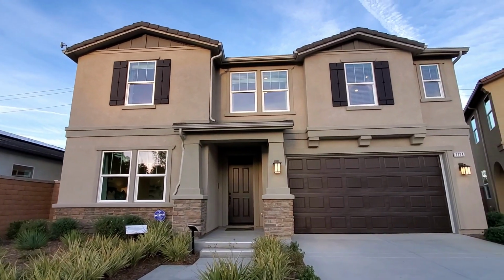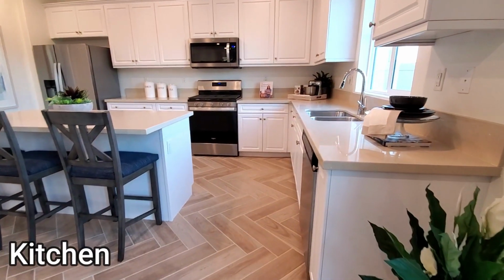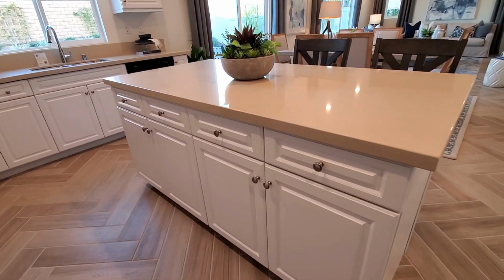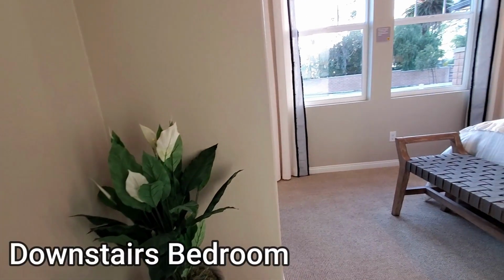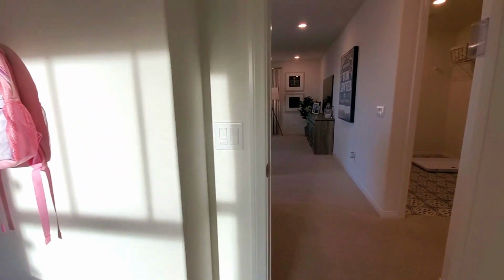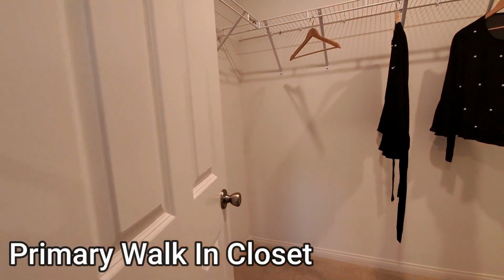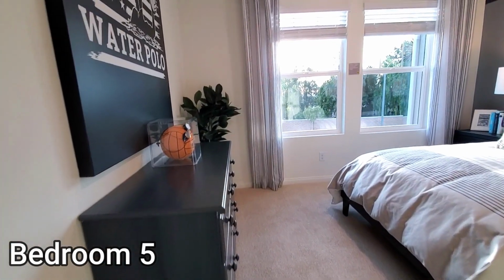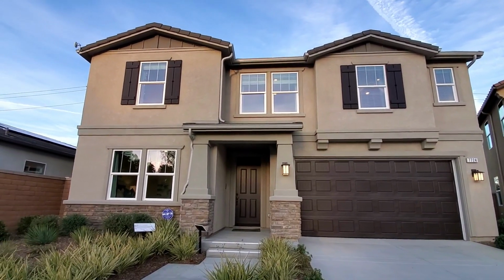KB Homes - California Houses For Sale - New Homes - Riverside California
KB Homes - California Houses For Sale - New Homes - Riverside California. This is a 5 bedroom 2.5 bathroom house with a 2 car garage. Today we are in the community Spring Mountain Ranch, which is in Riverside California. We will be viewing the KB Home Cambria Residence 2529 model home, showcased with optional builder upgrades. This large 2-level home features an open floor plan and offers approximately 2,529 square feet of living space.

The GREAT ROOM is illuminated by recessed lighting, and the numerous windows generously infuse the room with an abundance of natural light.

The Dining Room offers a picturesque view of the backyard, enhanced by the soft glow of recessed lighting. In addition, it features a convenient sliding glass door.

The kitchen is a true culinary delight, featuring stunning countertops, pristine white cabinets, elegant backsplash, and a thoughtful modern touch with USB charging ports for your convenience. It's equipped with  stainless steel appliances, including an oven, stove, microwave, and dishwasher. The stainless steel double sink offers a lovely view of the backyard.

Another notable feature of this model home is the spacious walk-in pantry, providing additional storage space that's both smart and convenient.

The center island is not only a functional focal point but also a versatile one. It includes a breakfast bar, offering extra storage for your convenience.

The backyard offers a multitude of opportunities for enjoyment and leisure, allowing you to make the most of our beautiful Southern California weather.

If you’re thinking of selling your home in the Southern California region and would like to be featured on this channel, please let me know.

The downstairs bathroom offers a soothing shower, a toilet, well-placed cabinets, and a sink for your comfort and ease.

I was pleased to see the optional downstairs bedroom with a closet, it has views of the front of the home but would normally be a den. Since many are working from their house these days, this room would also make a great home office with a designated area to quietly study or work.

In the hallway there is direct garage access and a convenient coat closet.

The loft has lots of windows and features recessed lighting. It offers the versatility to serve as an optional 6th bedroom.

This home is equipped with both heating and air conditioning systems for your year-round comfort.

The Second bedroom has a window, is carpeted and has a closet.

If you have a friend who loves model house tours, please share this video with them and if you want to search for new homes like this, there's a link  below.

The Primary Suite is a delightful retreat, offering a quiet and private space away from the other bedrooms. It has windows, recessed lighting and is carpeted.

The en suite primary bathroom has ample cabinet space for storage, dual sinks for added convenience, a linen closet, and there's a private water closet with a toilet for added privacy.

The Primary suite is the generously sized walk-in closet.

The Fourth bedroom has windows, a closet and is also carpeted.

The guest bathroom is well-appointed with cabinets, dual sinks, a toilet, and a shower integrated into the bathtub.

There is a centrally located linen closet in the hallway for your convenience.

The laundry room is equipped with washer and dryer hookups, as well as a shelf.

This home is designed with environmentally-friendly features, including energy-efficient dual pane, low-e glass windows and doors, water-saving plumbing fixtures, and a hybrid electric hot water heater.

Base Price for KB Homes Cambria Residence 2529 Model $702,990
The price and the availability of the property can be subject to be changed without any notice. The Base Price provided is for the standard floor plan with the builder's standard features without any upgrades. The actual Model homes featured do have upgrades that increases the price above the base price.

Suzy Valentin Realtor
Suzan Valentin
California Real Estate License# 01905146
Century 21 Masters